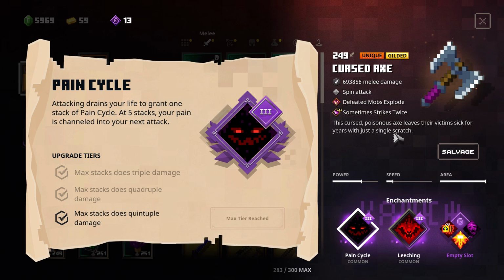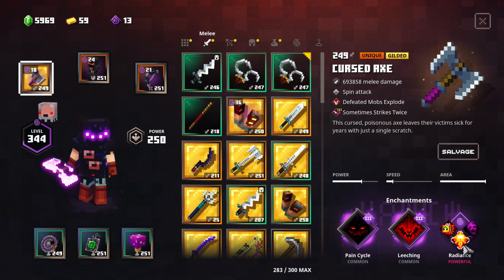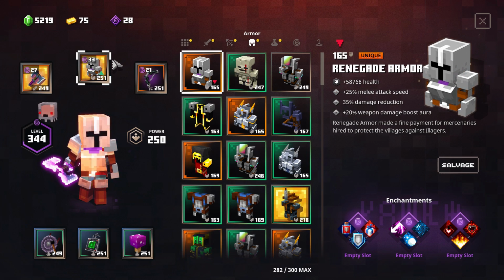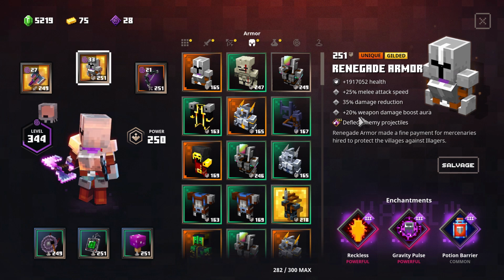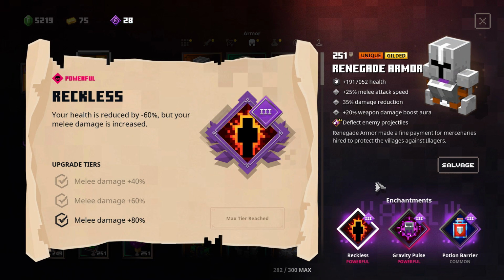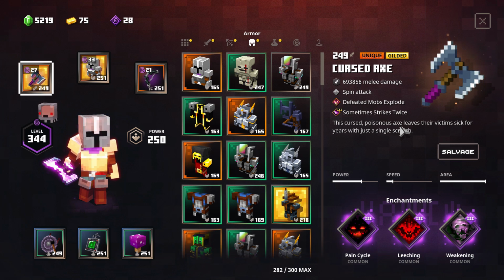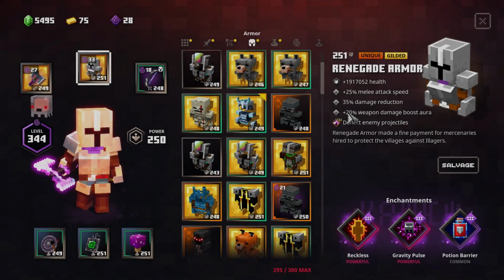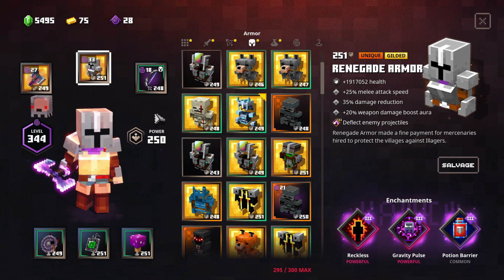"EDGY WARRIOR" - Optimized Cursed Axe Build for 'Pain Cycle' & 'Reckless' | Minecraft Dungeons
A well-optimized build for Cursed Axe for Minecraft Dungeons using both Reckless and Pain Cycle enchantments. It combined an insane amount of damage reduction and crazy damage. It's edgy sometimes, but that's part of the fun of playing with a build like this.

0:00 Build Guide
3:28 Build Gameplay
6:55 Final Words